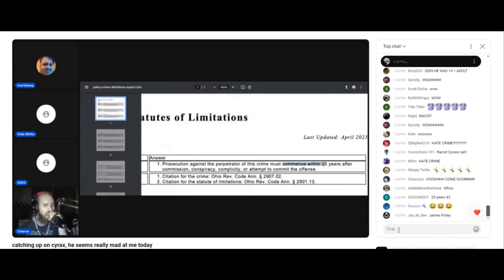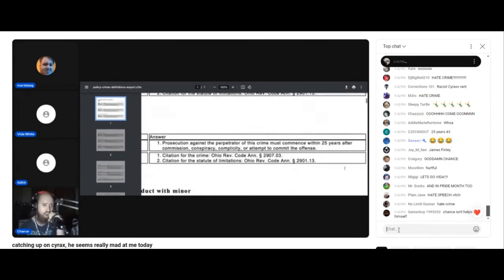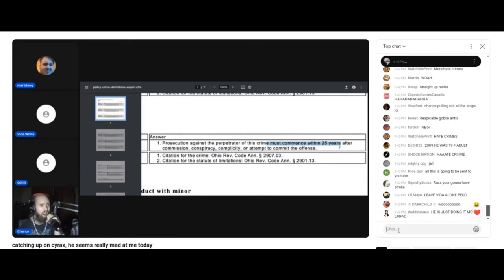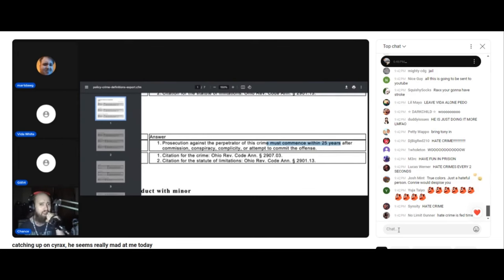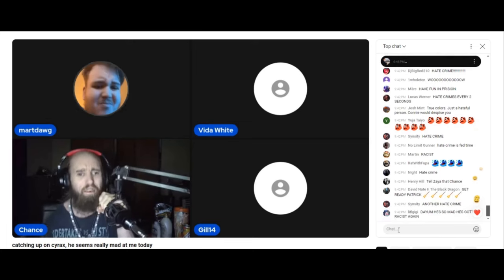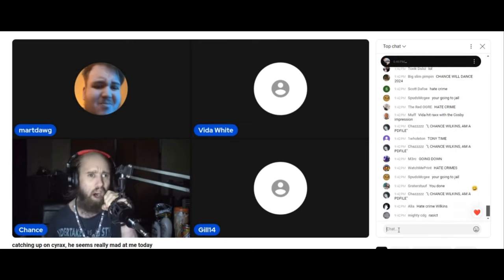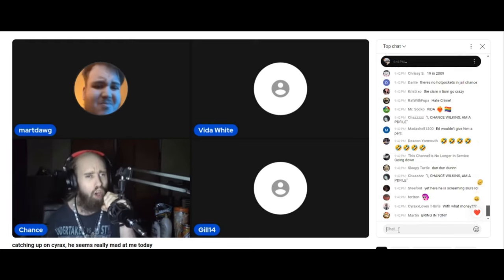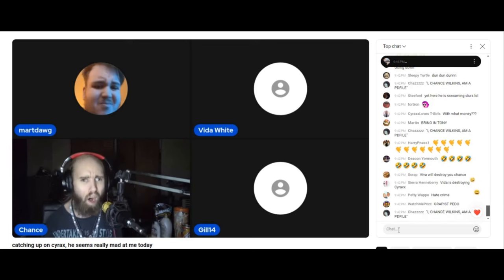Cyraxx Shows His Willy to Over 1,000 People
@xXOMNIGAMEROFFICIALXx @DK DRIFTER Chance, you're a sicko. @akronpolicedepartment3148 Please, please at least talk to this creep about pulling his pud out where people can see.

Note to fans, sorry folks. No music or B-roll, this is serious.

cyraxx lolcows @TheUIS @Authorized_Personnel @M-Cub3d @eddie-revival @SmokeyMcC @BifftheWolfman @yourfriendzippity @JaySinz1488@86TheMedia @CIA-Hole.